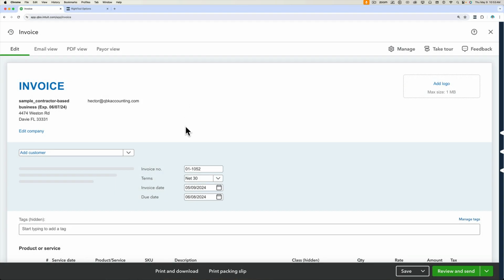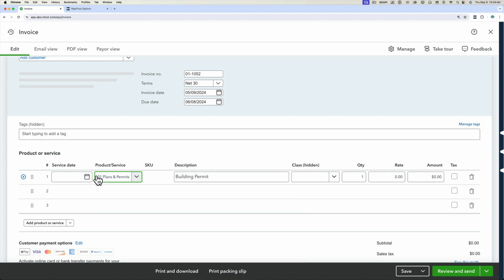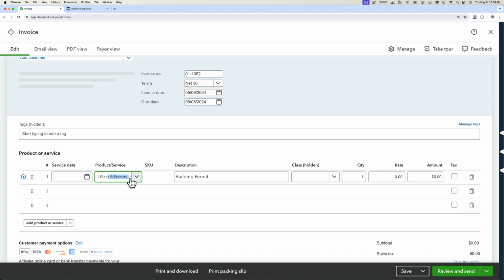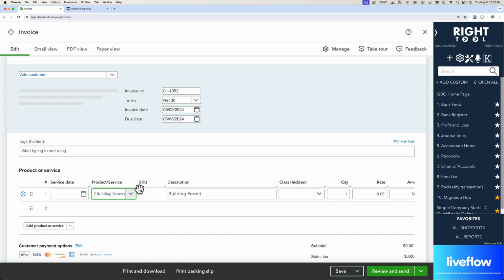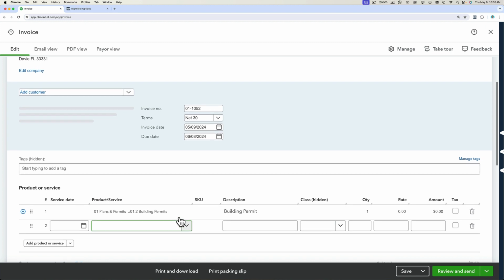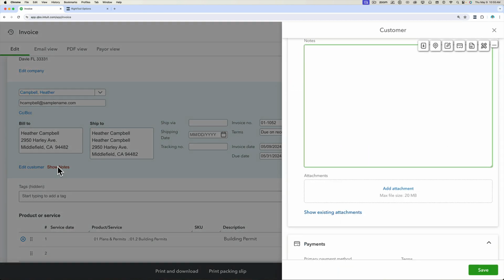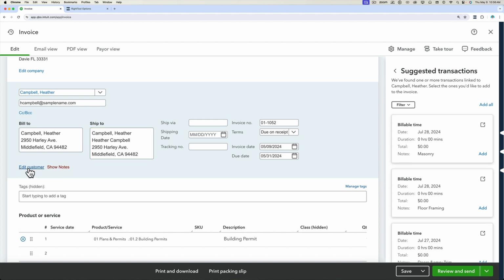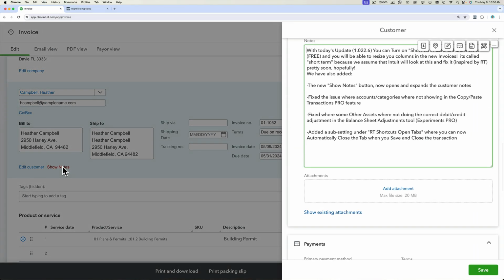RightTool FREE : New QBO Invoices Expand Columns & Show Customer Notes shortcut